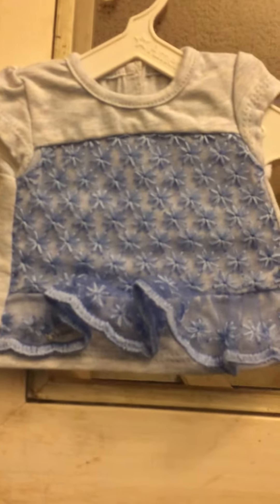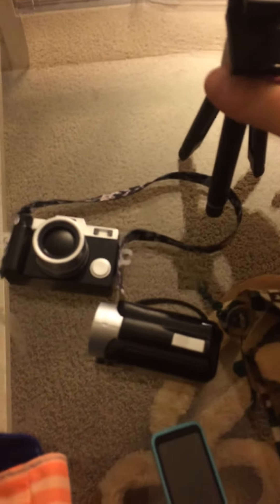American girl haul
Had a $10 reward to the store the expired on the 31st so I used it today. Here is what I got. Z's filming accessories and the peplum top